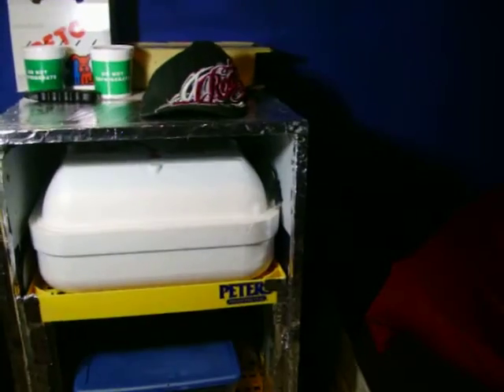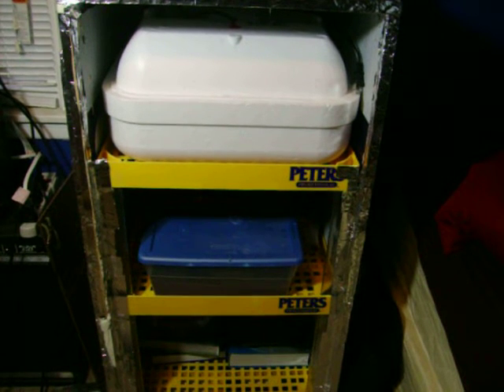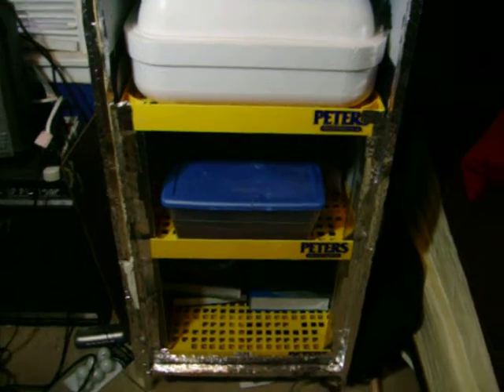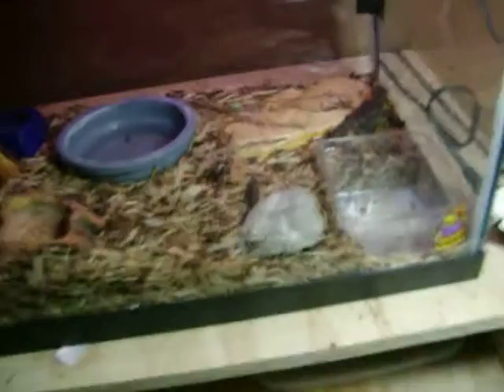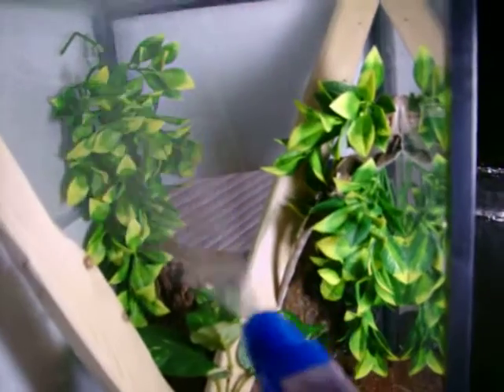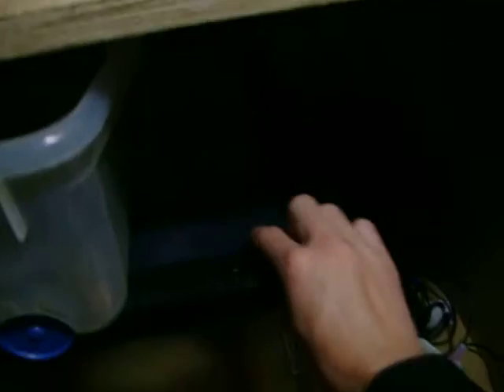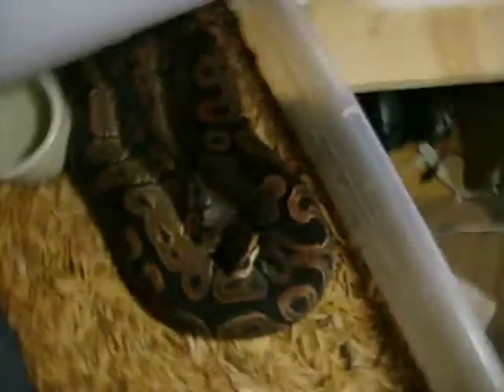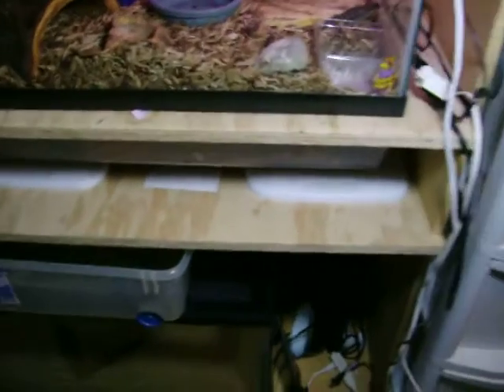Reptile room update and description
Just describing a few things that need to be described and updating things needing to be updated